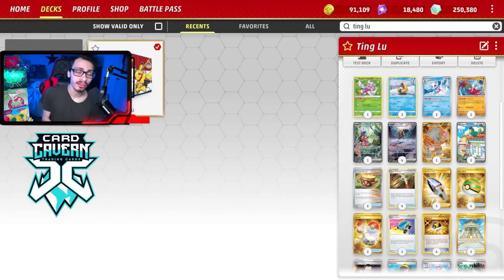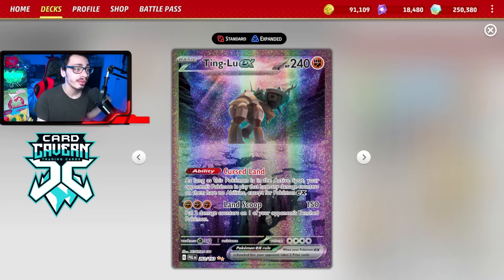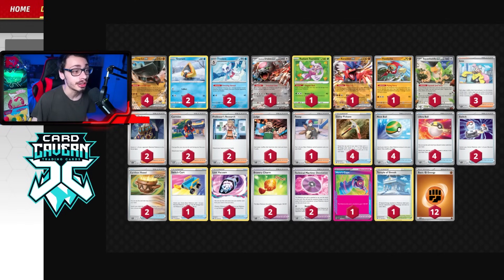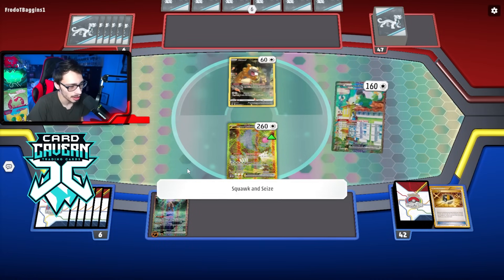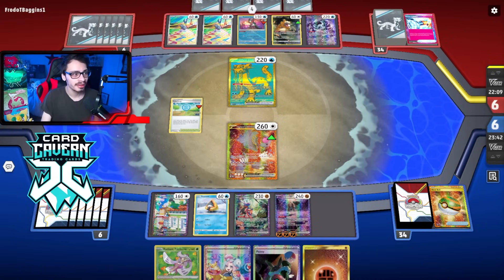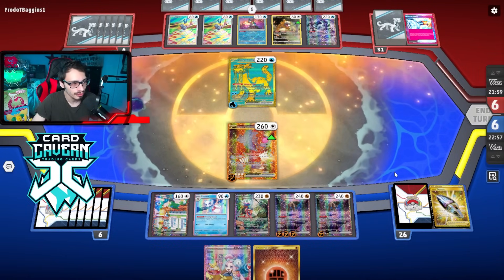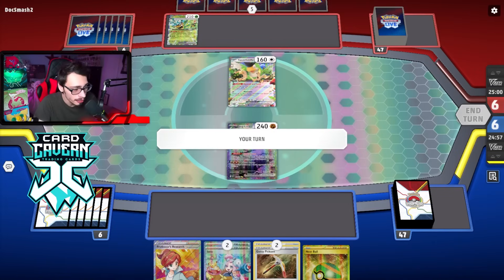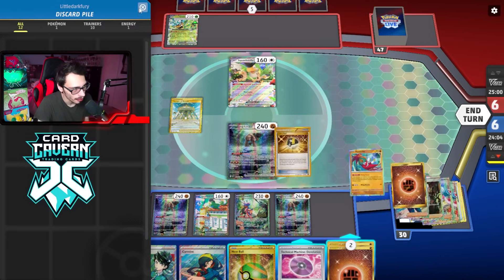ABILITY Lock Ting-Lu ex Froslass Deck! Spread Damage & Disrupt! PTCGL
In today’s Pokemon TCG Live video i play my Ting lu Froslass deck as Ting lu can ability lock the opponent with the help of Froslass!

Pokémon: 8
1 Bloodmoon Ursaluna ex TWM 141
2 Snorunt SIT 41
2 Froslass TWM 53
1 Squawkabilly ex PAL 169
4 Ting-Lu ex PAL 127
1 Hawlucha PR-SV 7
1 Radiant Tsareena SIT 16
1 Koraidon ex SVI 125

Trainer: 17
2 Boss's Orders PAL 172
2 Carmine TWM 145
1 Switch Cart ASR 154
1 Lost Vacuum LOR 162
2 Professor's Research SVI 190
1 Temple of Sinnoh ASR 155
1 Judge SVI 176
4 Nest Ball SVI 181
1 Hero's Cape TEF 152
4 Gutsy Pickaxe ASR 145
2 Switch SVI 174
4 Ultra Ball SVI 196
2 Bravery Charm PAL 173
1 Penny SVI 183
2 Technical Machine: Devolution PAR 177
3 Iono PAL 185
2 Earthen Vessel PAR 163

Energy: 1
12 Basic {F} Energy GRI 169